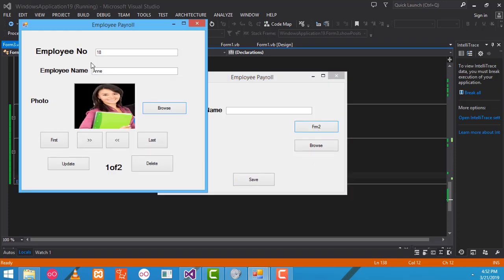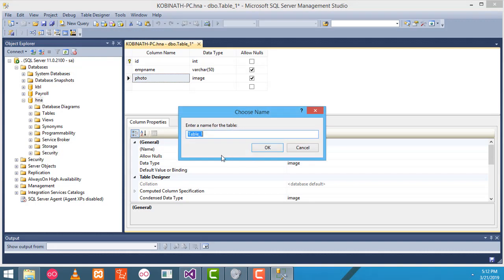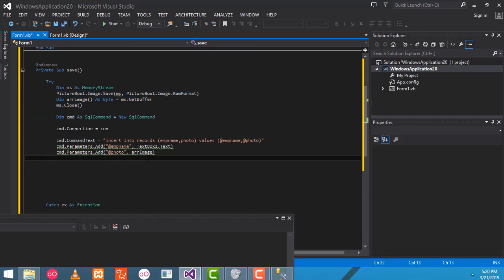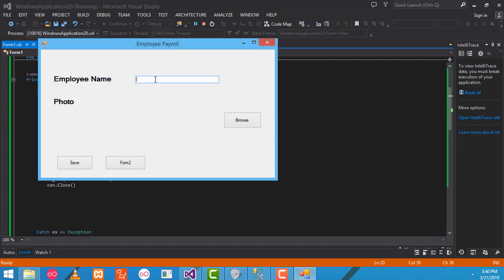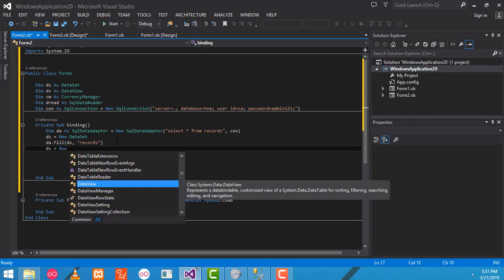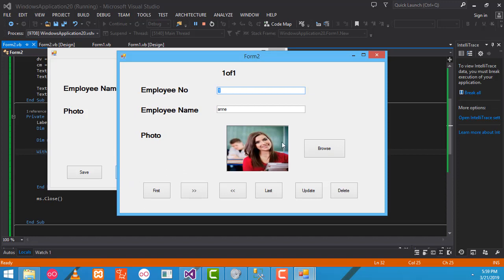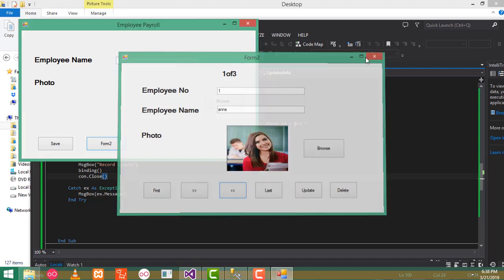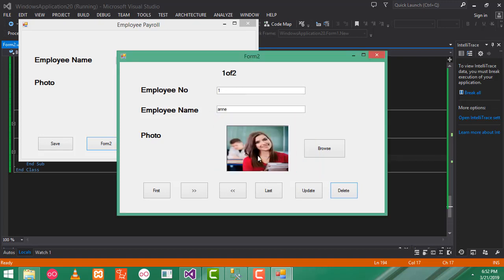Simple Record Navigation Crud using VB.NET and Sql Server